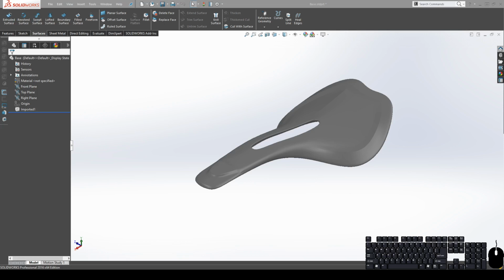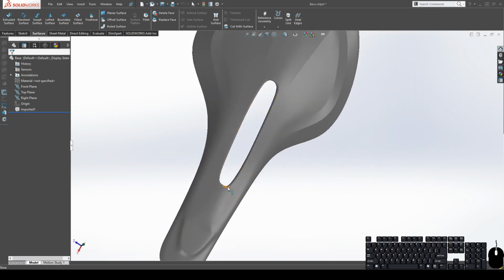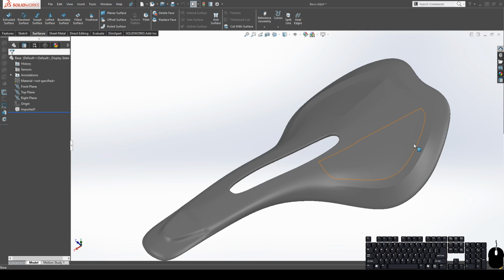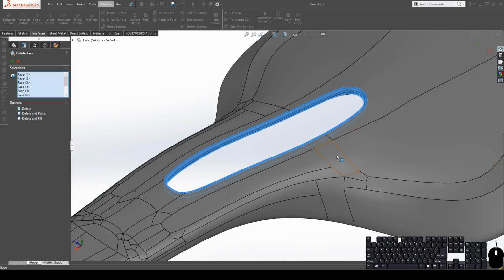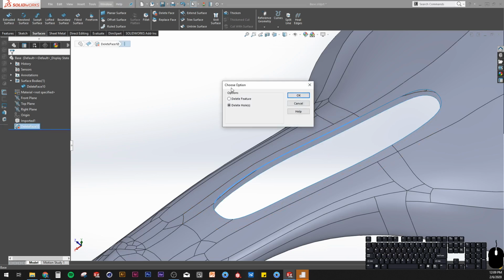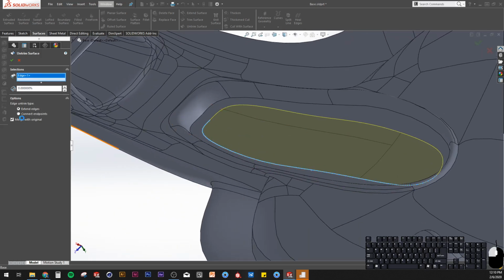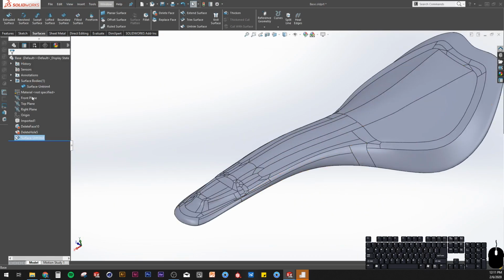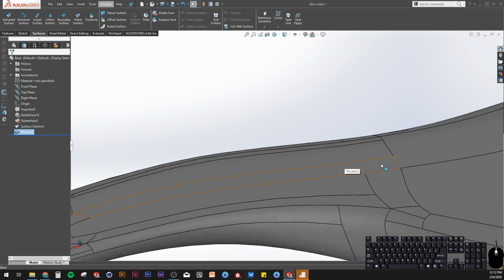Solidworks Quick Tip - Untrim and Delete Hole